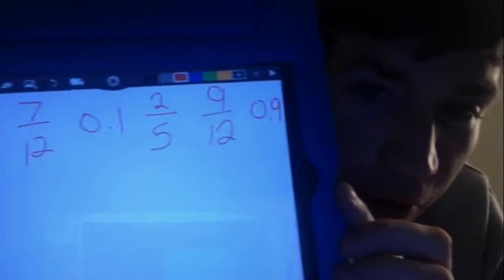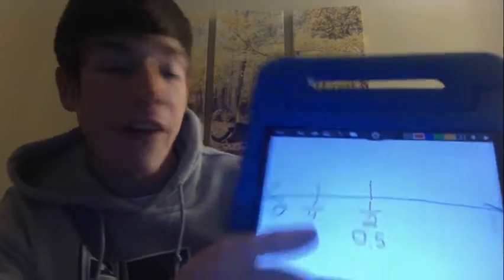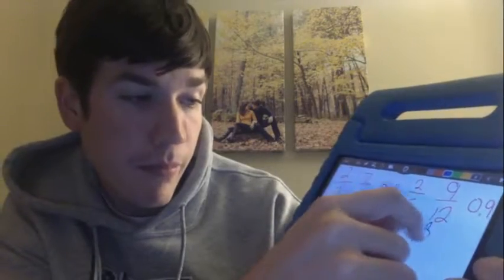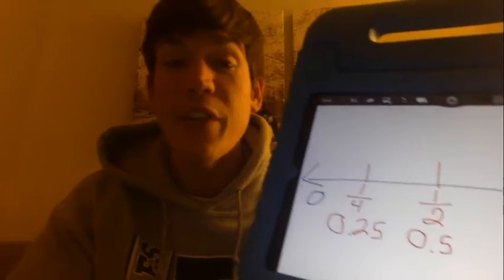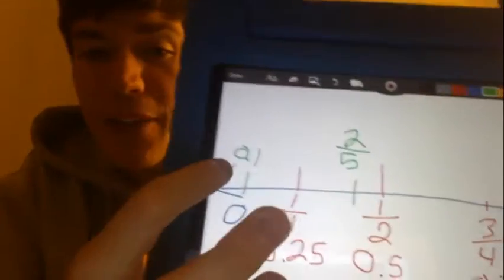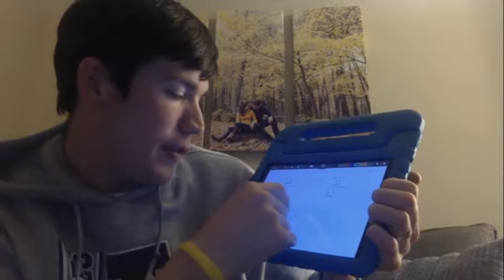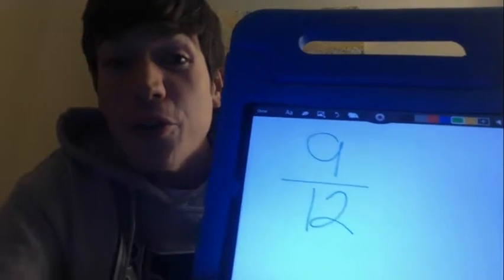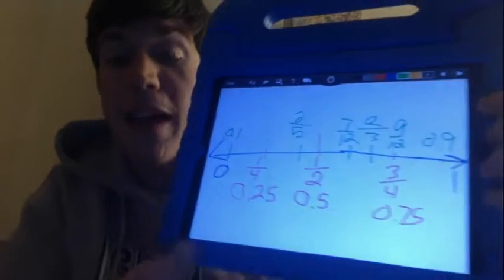Ordering Fractions and Decimals Review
Do fractions and decimals scare you? Don't fear! You too can tell which numbers are larger than one another by using a number line. Come on Tuesday 1/23 for a quick review on how to order these different types of numbers!